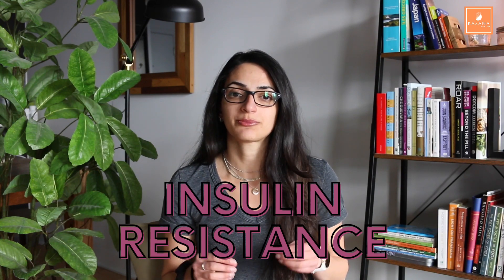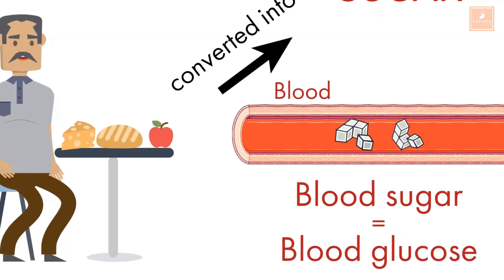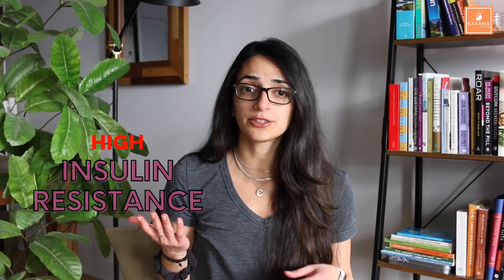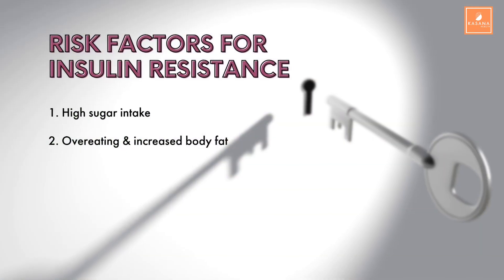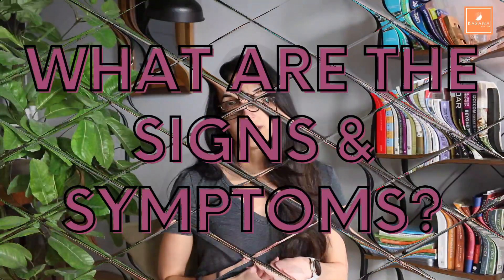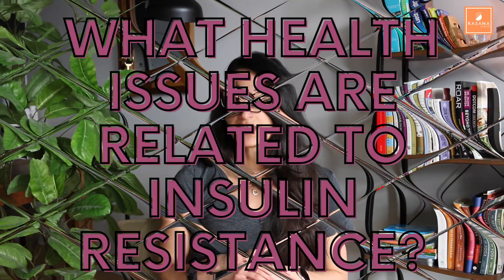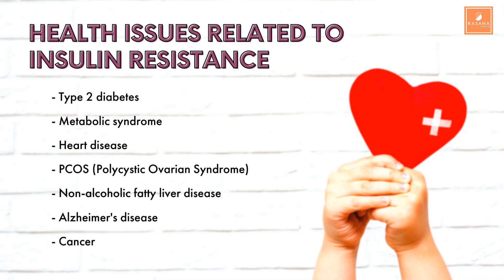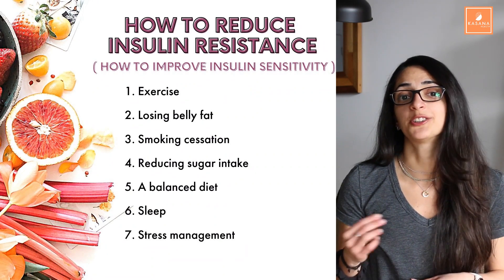What is insulin resistance? | How do you reduce it?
LOGBOOK I RECOMMEND: Get it on Amazon ➤

What is insulin resistance? | How to reduce insulin resistance?

0:00 Intro
1:00 Insulin & Insulin Resistance
3:40 Risk factors
6:10 Signs & symptoms
8:09 Related health issues
9:07 Reducing insulin resistance

➤ For more T2D nutrition tips, recipes and health info, join our NEWSLETTER

Kasana Health is here to improve Health-Care. We are on a mission to help people prevent and better manage prediabetes and Type2diabetes (T2D) while taking fewer pills. We believe that with a bit of support and with the understanding of what happens inside our own body, we can accomplish lasting lifestyle habit changes. We don't just want to heal patients... we want to help patients heal themselves.